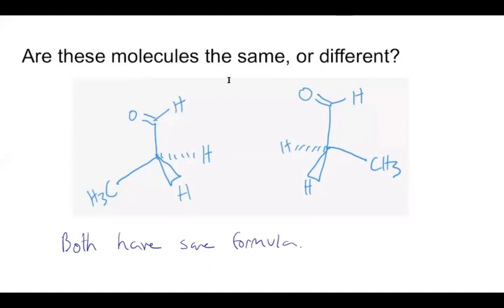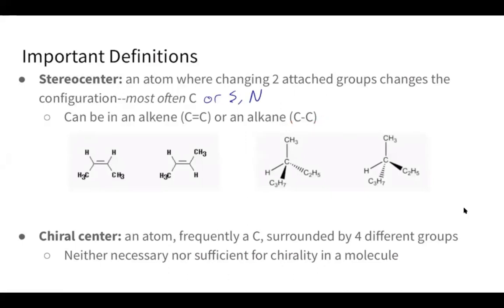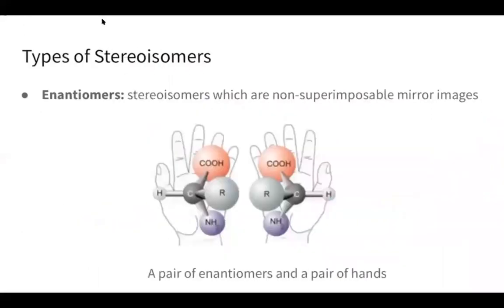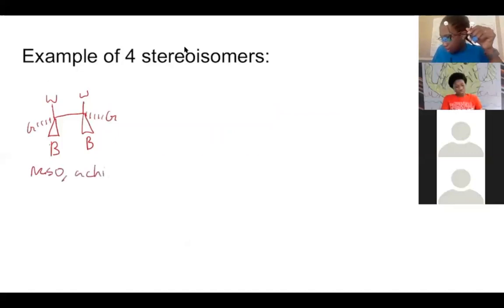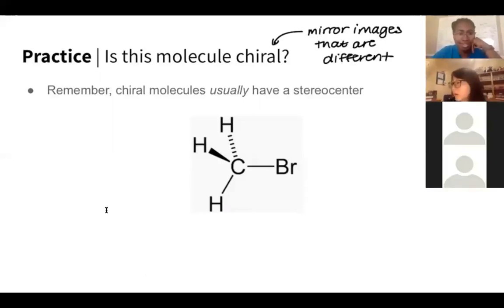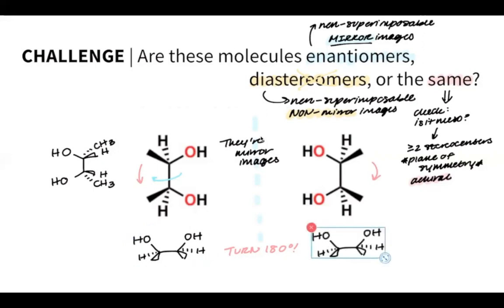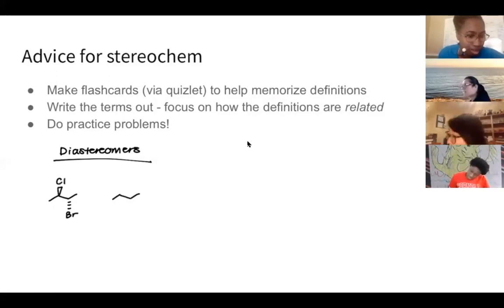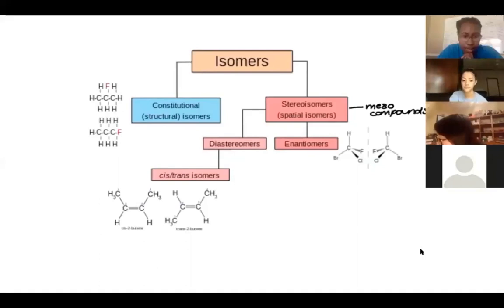Lecture #4: Intro Into Stereochemistry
Today, Samantha and Sydney cover introductory stereochemistry topics such as the definitions for chiral and achiral molecules, enantiomers, diastereomers and meso compounds.

Sydney used a Molecular Visions Organic Model Kit, which can be purchased (used) for around $10

Link to Sydney's Quizlet, which covers concepts such as nomenclature, Newman projections, stereochem